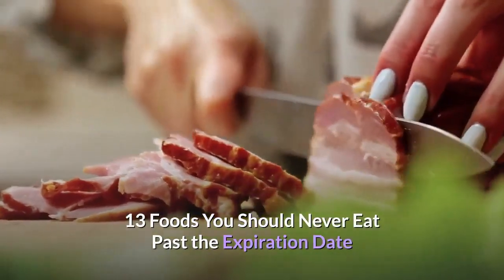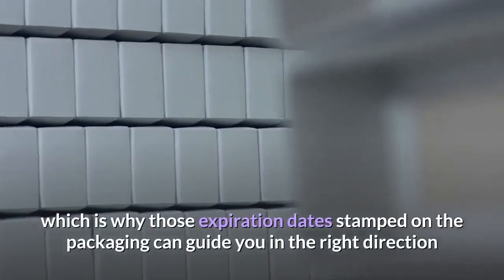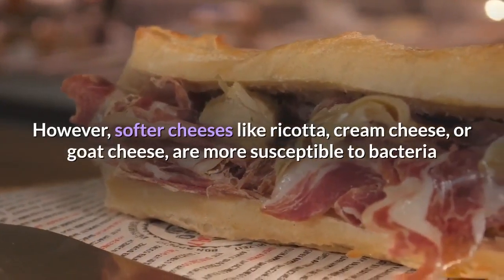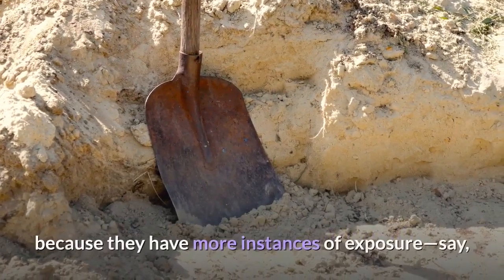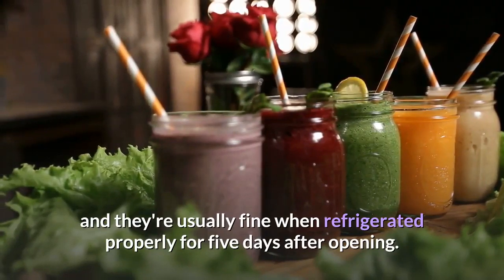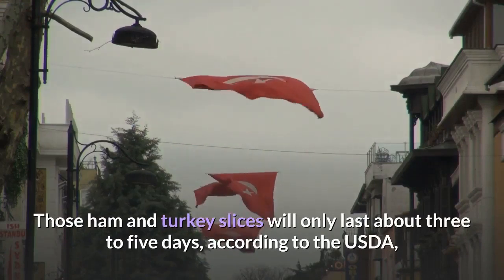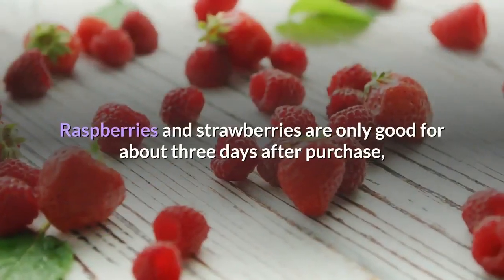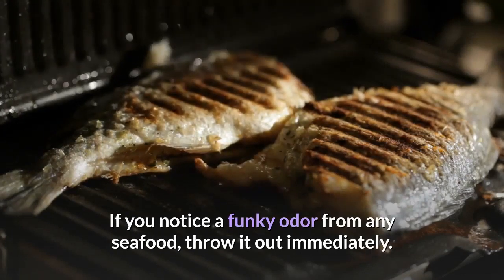13 Foods You Should Never Eat Past the Expiration Date | Clean Eating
13 Foods You Should Never Eat Past the Expiration Date | Clean Eating

Not every date you see on your food is an expiration date. Here are four common food label dates you may see in the grocery store and what they really mean, according to U.S. Department of Agriculture (USDA):

Sell-by date: How long the store can display the product
Use-by date: The last date that the product is at peak quality
Best if used by date: The best date for flavor and quality
Closed by date or coded dates: The numbers and letters used by the manufacturer to indicate the day and time the product was packed

None of these are expiration dates nor do they indicate whether food is safe to eat or not. In fact, the FDA allows manufacturers to sell almost any food past these dates, with baby formula being the exception. What’s more, manufacturers aren’t required to put any of these dates on their food; the decision is totally up to them. But, if it's any consolation, the FDA realizes these labels are confusing and would like the food industry to move to one standard phrase: "Best if used by."

 TOP KETO - WEIGHT LOSS - HEALTHY PRODUCTS AND COURSE

2. THE SMOOTHIE DIET 21-DAY PROGRAM
3. BIOFIT LOSE WEIGHT PRODUCTS
4. HEALTHY WEIGHT LOSS PRODUCTS
5. OKINAWA FLAT BELLY TONIC PRODUCTS
6. THE REVITAA PRO 60-DAY WEIGHT LOSS
7. POWERFUL Blood Sugar Support
10. Support Good Nails and Hair